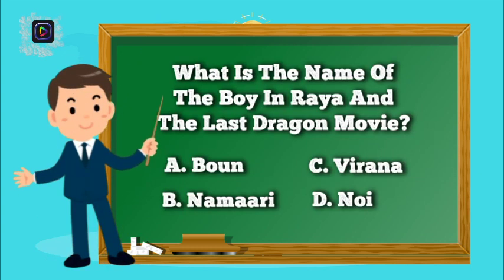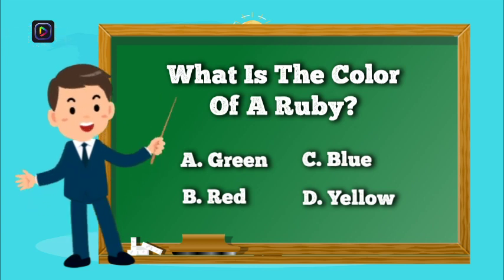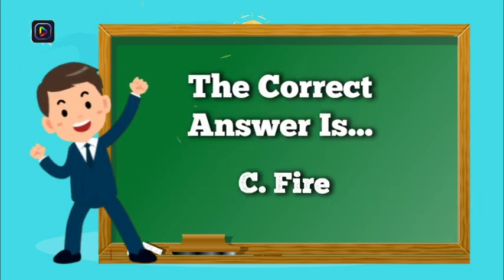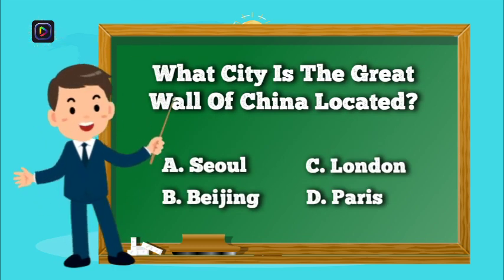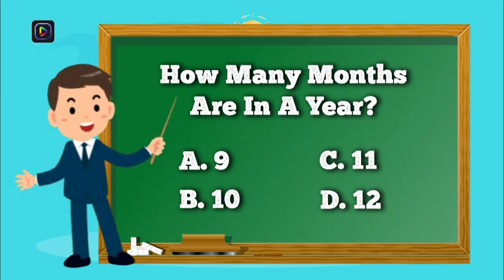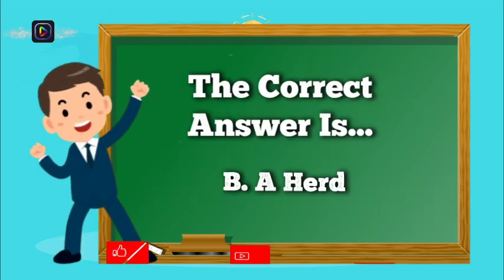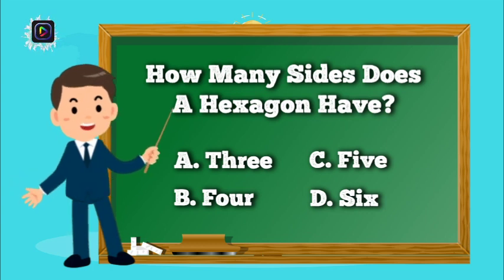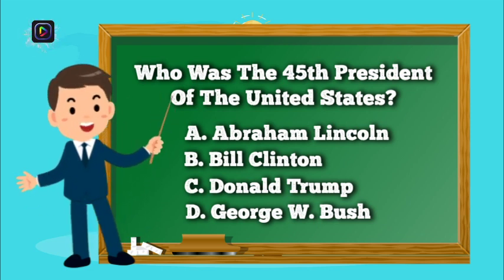Fun Trivia Questions For Kids, General Knowledge Quiz With Multiple Choice ( Part 2 )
Welcome To DanielTube General Knowledge Quiz Channel. Our Quizzes Channel Is For Anyone Who Enjoys General Knowledge Quizzes And Trivia. I Try To Include A Good Mixture Of Questions, So That The Quizzes Are Challenging And Fun.

You May Enjoy Our Quizzes Game With Friends And Family As Well, Compete With Coworkers, Or Simply Improve Your Trivia Knowledge. Every Week, New Videos Are Added.

Are You All Set? You Have Only 10 Seconds To Respond To The Questions Or Make An Educated Estimate. Now Is The Time To Boost Your Brain's Performance!! Check How Many Of The Questions You Can Correctly Answer. Have Fun, ENJOY!!

If You Want To Discover More About Fun Trivia Questions For Kids, General Knowledge Quiz With Multiple Choice ( Part 2 ), Please

This Video Is Showing Fun Trivia Questions For Kids, General Knowledge Quiz With Multiple Choice ( Part 2 ), But Also Try To Cover The Following Subject:

    🏽👉🏾    Quiz Questions And Answers In English
    🏽👉🏾    Multiple Choice Trivia Quiz

Quiz For Kids Between 4 To 7 Years, General Knowledge Quiz With Multiple Choice ( Part 1 )

Quiz For Kids Between 8 To 10 Years, General Knowledge Quiz With Multiple Choice ( Part 1 )

Follow Our Video Clips Regarding Fun Trivia Questions For Kids, General Knowledge Quiz With Multiple Choice ( Part 2 ) As Well As Other Comparable Topics On Our:

If You Were Trying To Find More Information About Fun Trivia Questions For Kids, General Knowledge Quiz With Multiple Choice ( Part 2 ) Did This Video Help?

Maybe You Would Like To Comment Listed Below And Let Me Understand What Else I Can Assist You With Or Details On Fun Trivia Questions For Kids, General Knowledge Quiz With Multiple Choice ( Part 2 ).